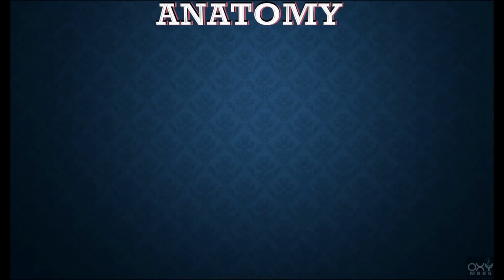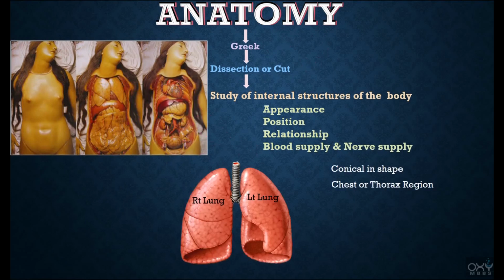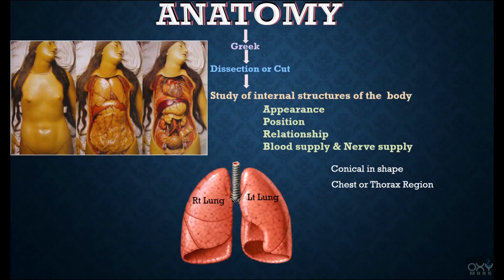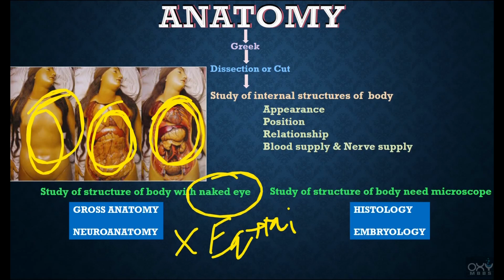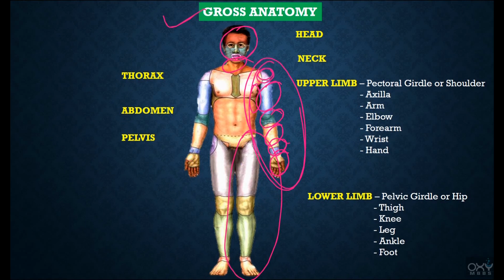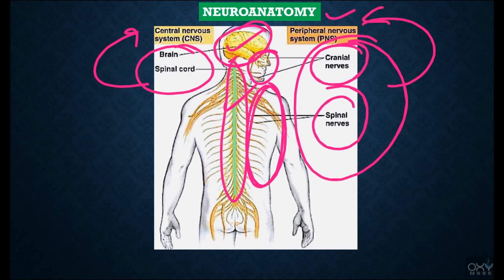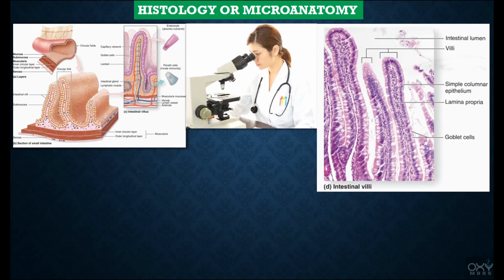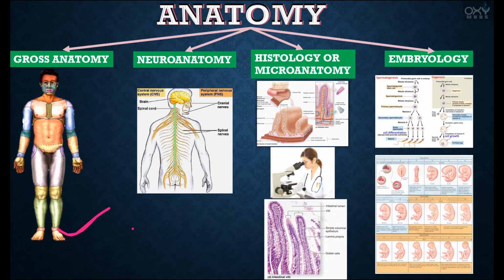Anatomy || Introduction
Friends, Anatomy is having mainly 4 branches - Gross Anatomy , Neuroanatomy , Histology (Microanatomy) & Embryology which we will discuss in detail one by one